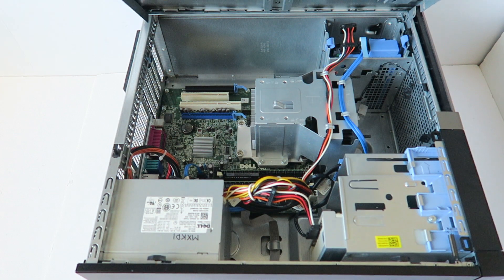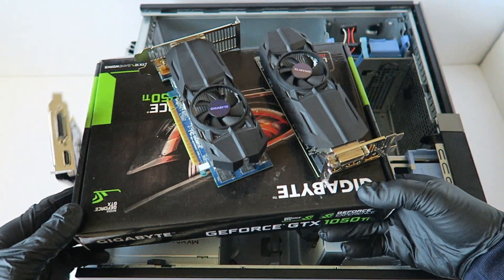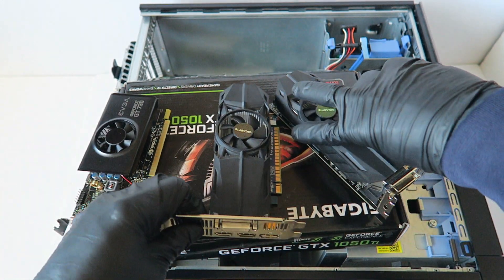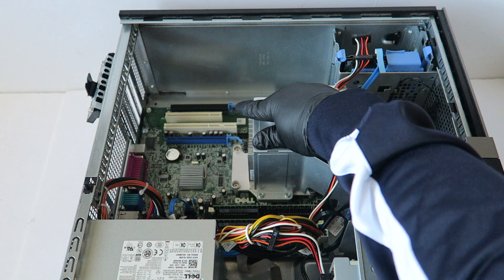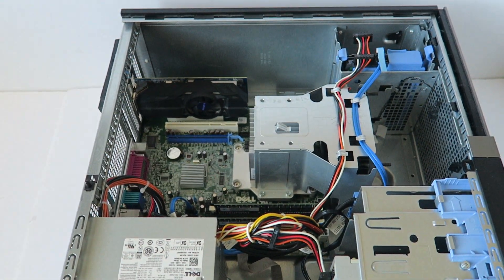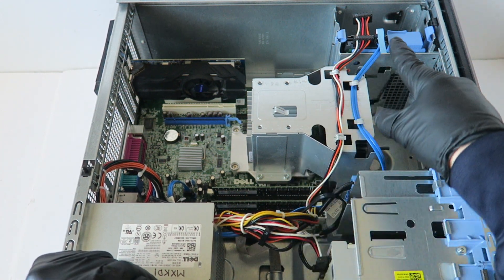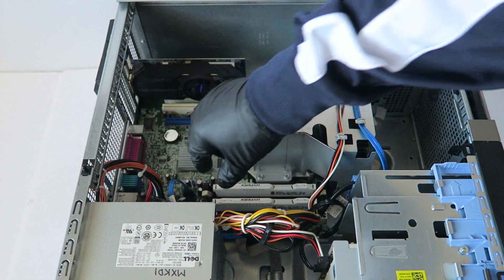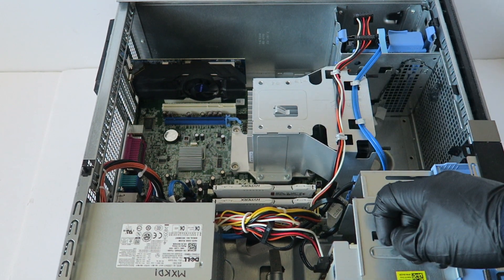Dell Optiplex 980 Gaming Upgrade Video Card Memory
How to Install Dell Optiplex 980 MT Gaming Upgrades Change Replace Graphics Card, RAM.